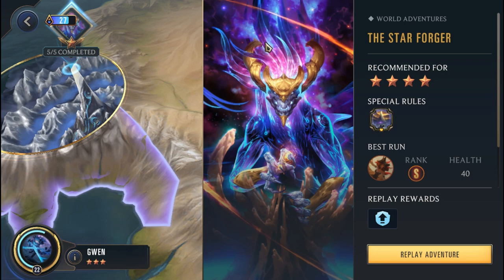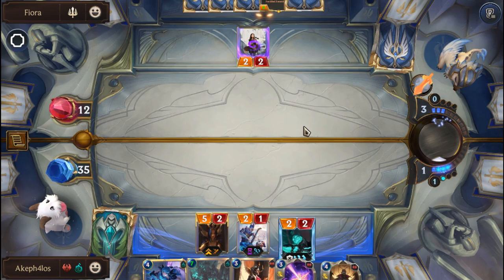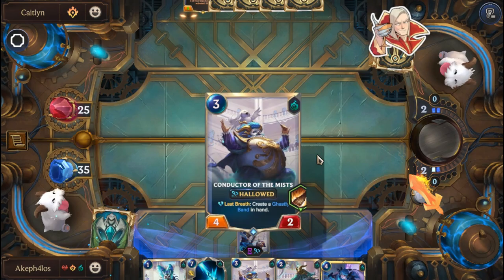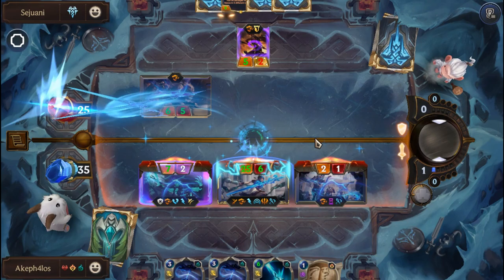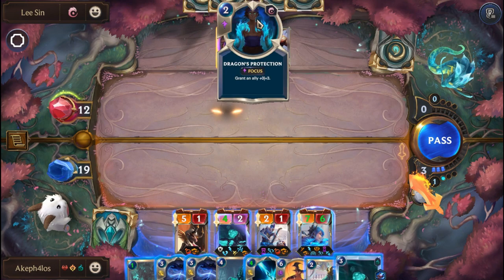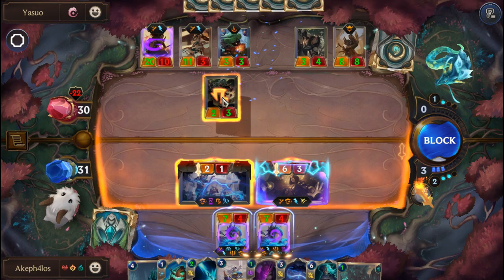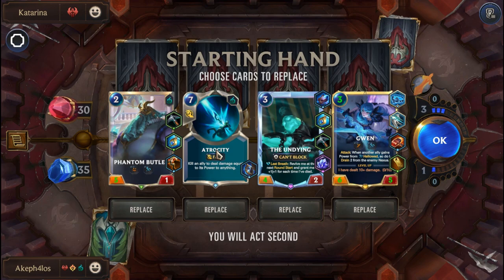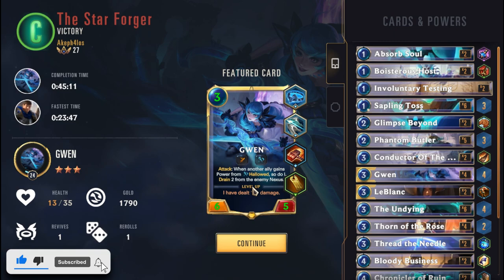CUT DOWN A.Sol with THESE RELICS | 4 Star Aurelion Sol Targon Campaign | Path of Champions 2.0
In this video, we will be taking a look at the new 4 Star Targon Campaign against Aurelion Sol in Legends of Runeterra's revamped PVE mode, The Path of Champions 2.0. We will also be using Gwen for this run.

0:00 Intro/Relics Used/Star Powers/Champion Level
1:56 Run Starts
2:50 Sejuani
7:20 Fiora
11:36 Karma
17:25 Caitlyn
23:58 Sejuani
28:21 Tahm Kench
33:08 Lee Sin
39:39 Yasuo
47:27 Viktor
50:38 Nautilus
53:08 Katarina
54:48 A.Sol
1:01:15 Final Thoughts